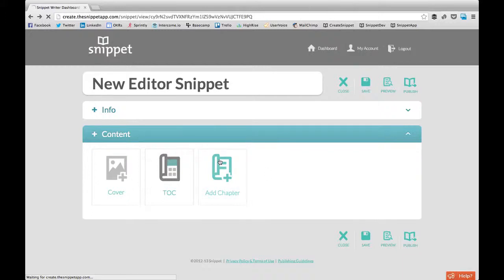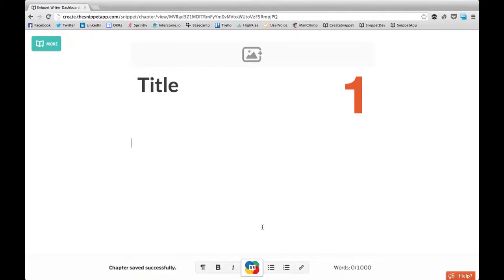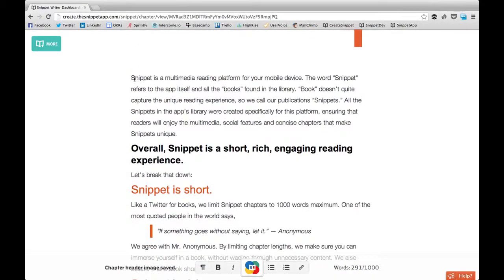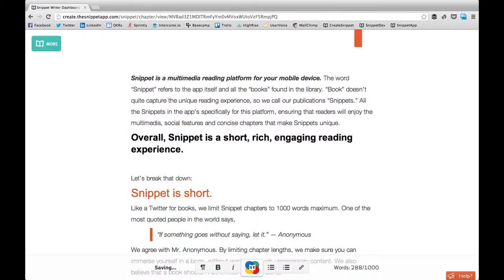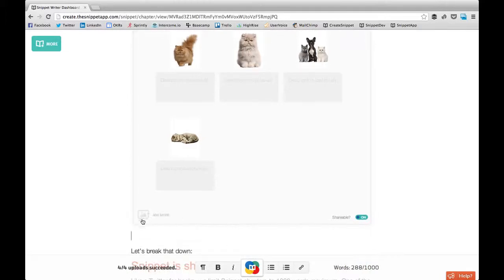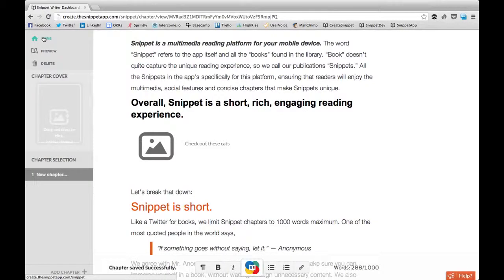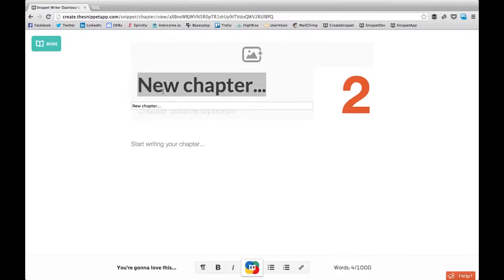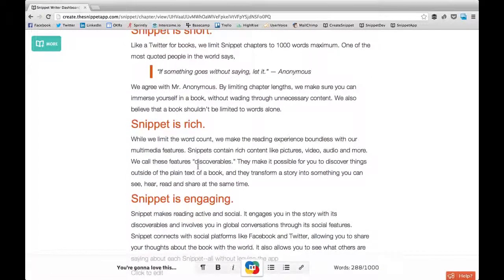New Snippet Editor Demo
We just released an awesome new Editor! It makes adding your chapters even more easy, beautiful, and fun. Here are a few things to look forward to:

- Easier and more beautiful formatting
- More fun and simple way to add discoverable media like photos, video, audio, and social
- Improved hyper-linking
- New sidebar view for quickly navigating and adding chapters
- New style that looks more like our gorgeous reading experience

Thanks and happy writing!